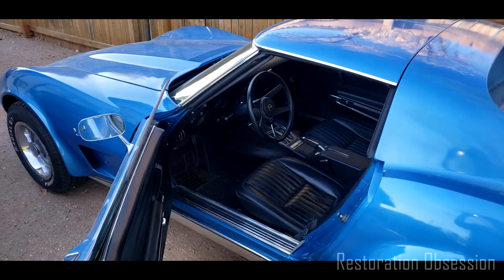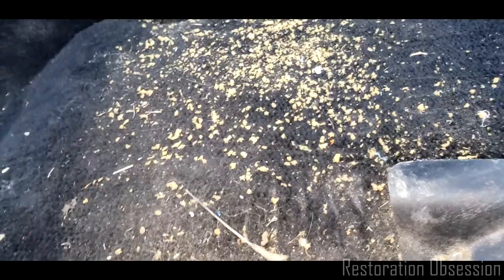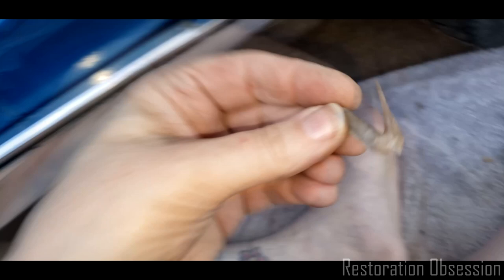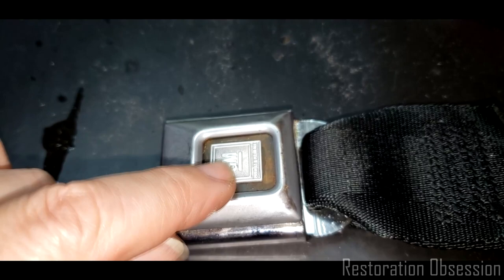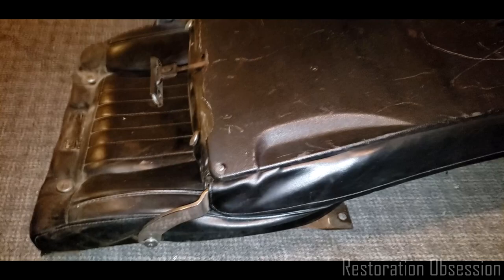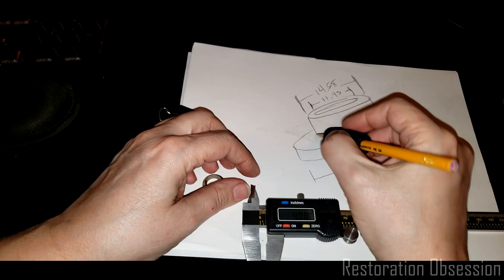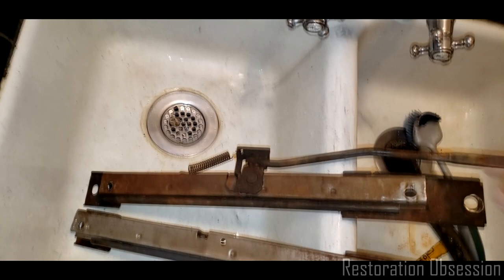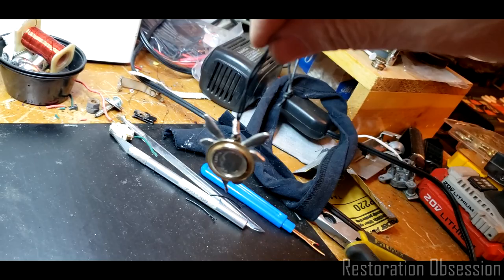C3 Corvette Basic Maintenance - Driver's Seat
Have been wanting to pull the seats and clean/fix things there, so this week I removed the driver's seat to see what treasures lay in wait. Found cool things! You may question my decision to leave the tracks ungreased and I am open to advice on that. Pros? Cons? I do not intend to move either seat, so I see no need for grease in them that would simply  sit and absorb dust, dirt and debris and become a gummy mess in 44 yrs lol